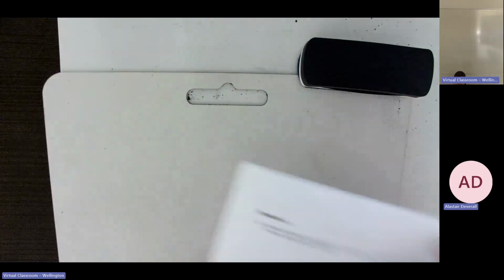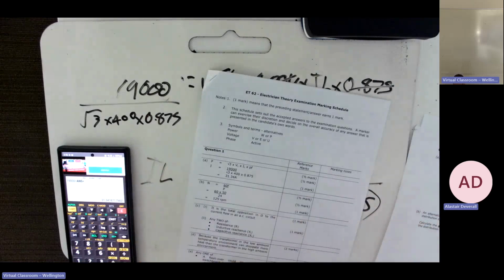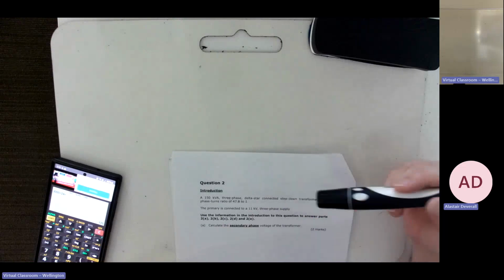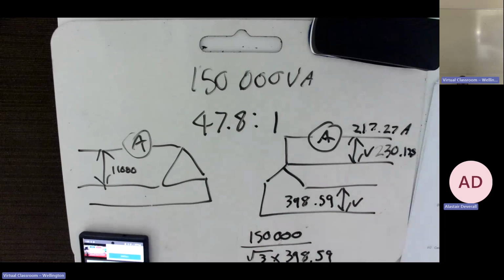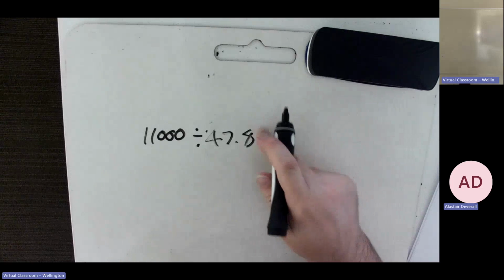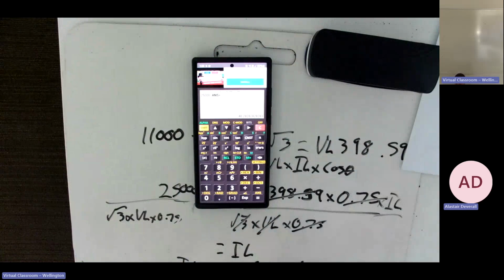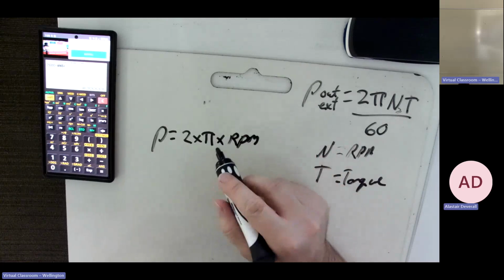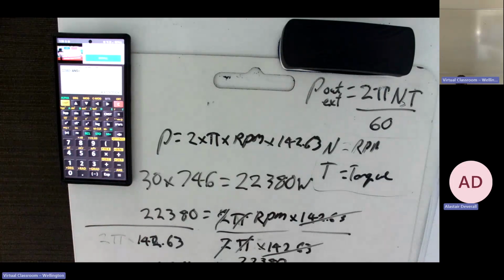ET62 Q1 Part A